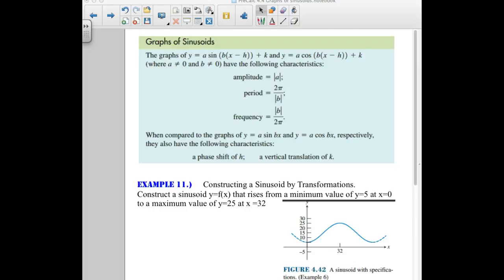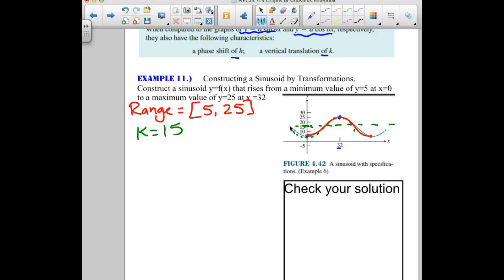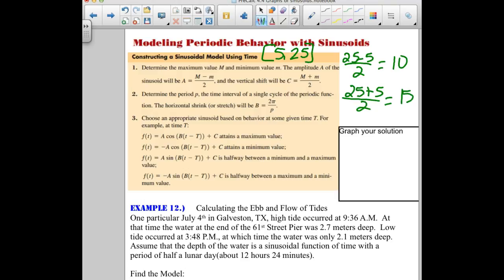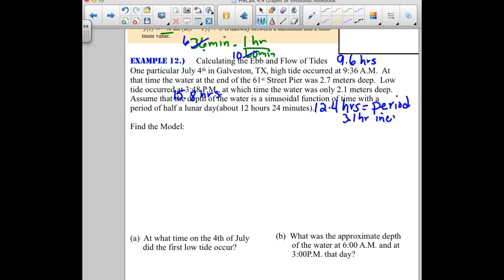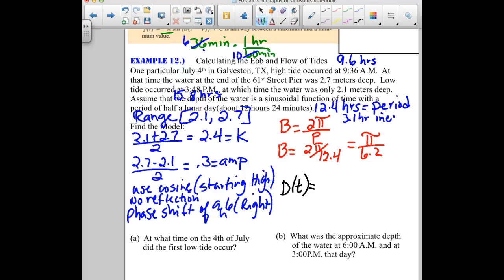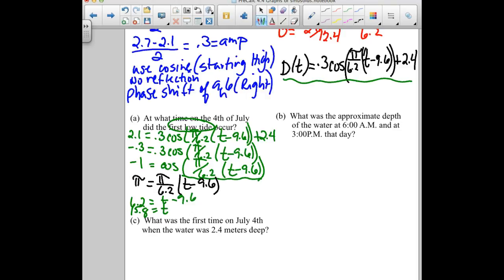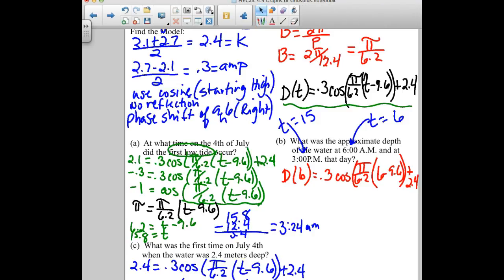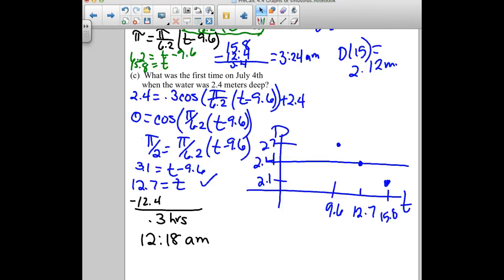Pre Calc Video Notes 4.4d